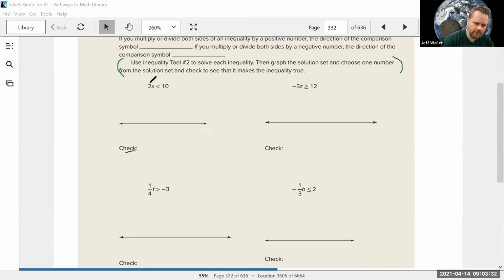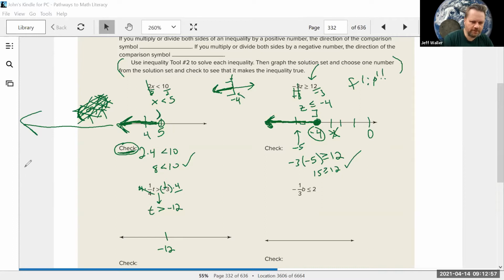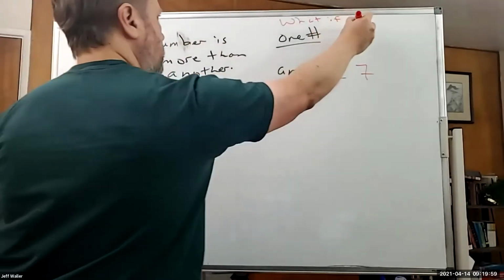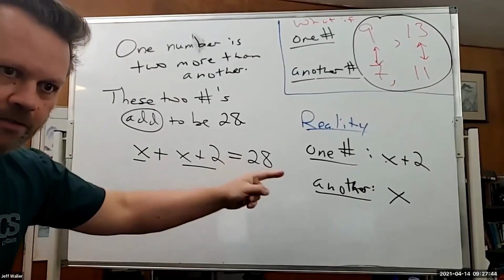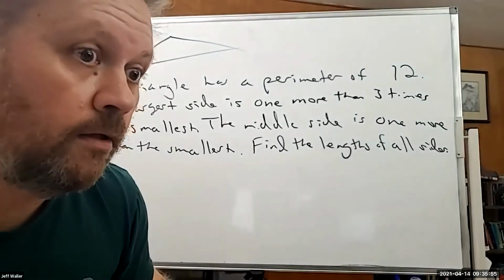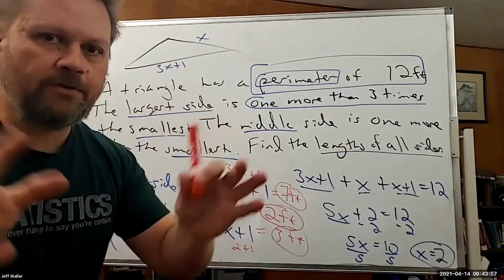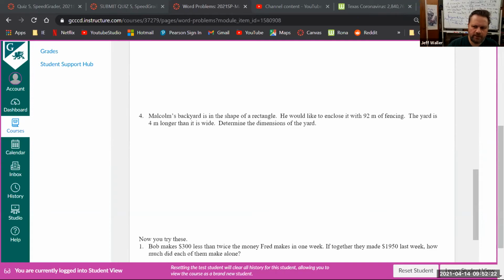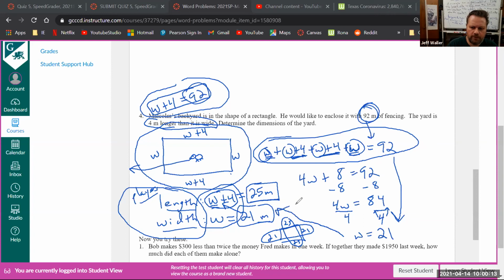Math 96 Apr 14 Lecture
Getting into 3.5 - WORD PROBLEMS